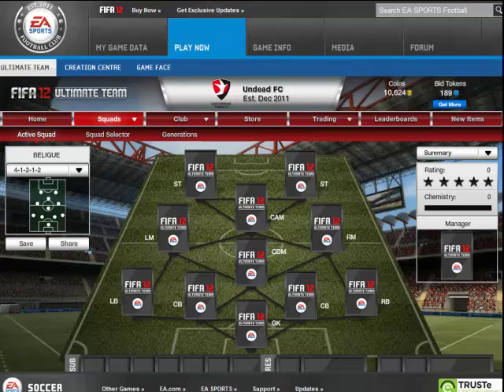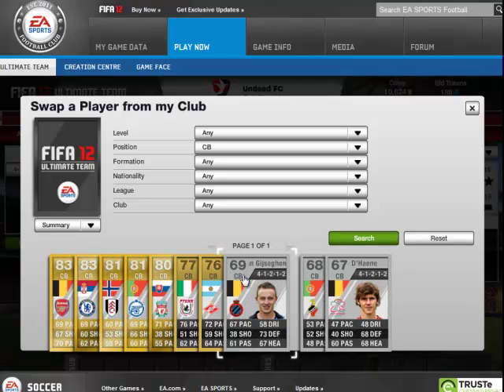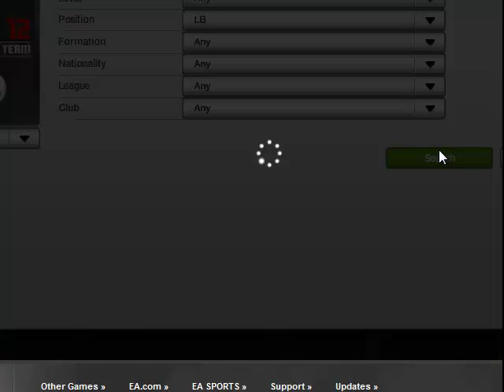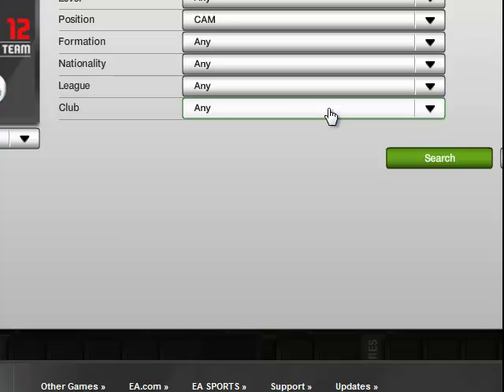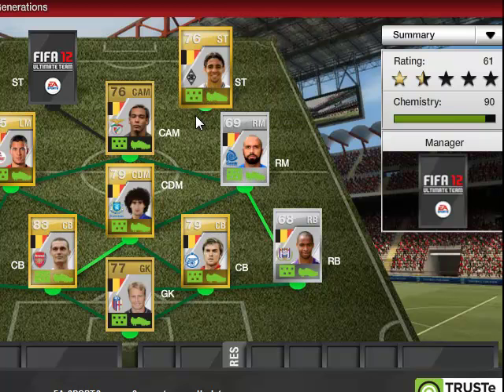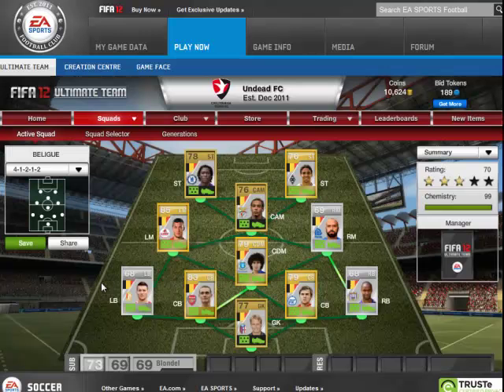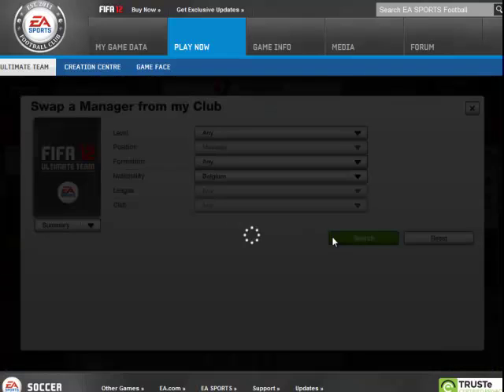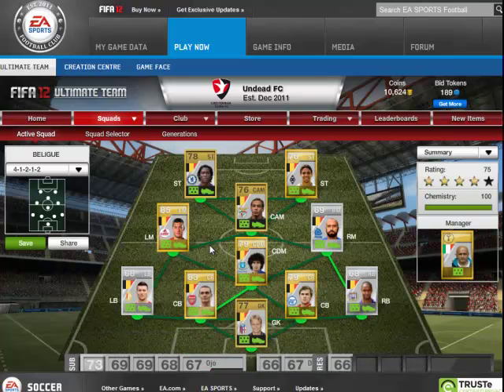JHJ Fifa12 Squad Builder Ep.2| Belgium Squad W/ Howard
Gillet: 700 Lombaerts: 2000 Vermaelen: 7500 Pocognoli: 2600
Odoi: 3000 Fellaini: 2500 Vanden Borre: 1800 Hazard: 12250
Witsel: 400 de Camargo: 900 Lukaku: 2000

fifa 12 finesse amazing fifa 12 goals fifa 12 guides fifa 12 top 10 goals amazing goal what a goal road to glory series episode 1 Sam5000i amazing shot free kick guide